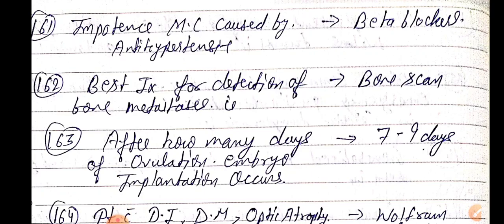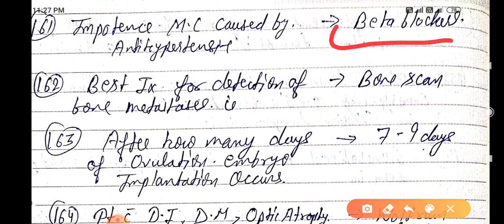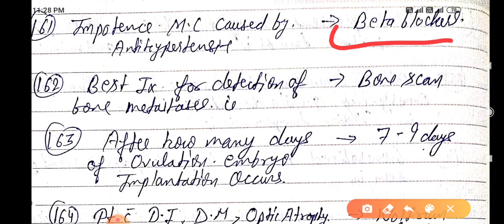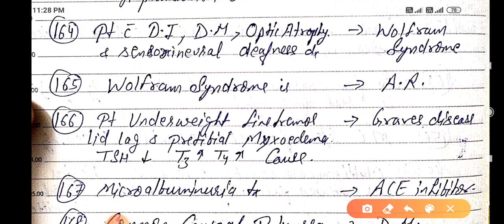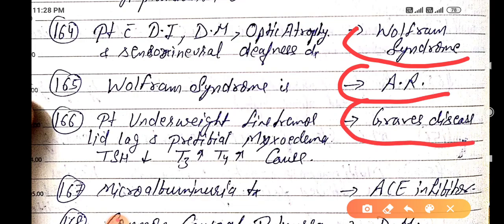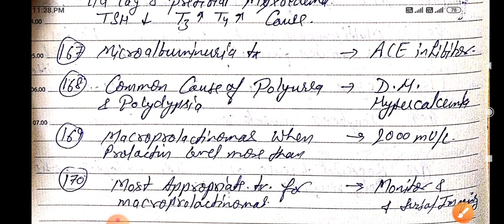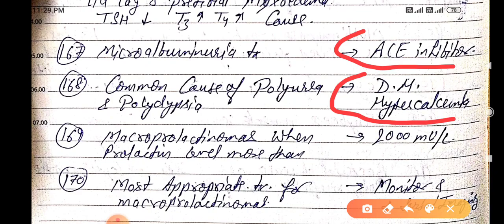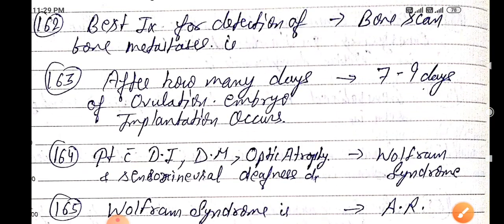Neet pg 2021 important one-liners part 17